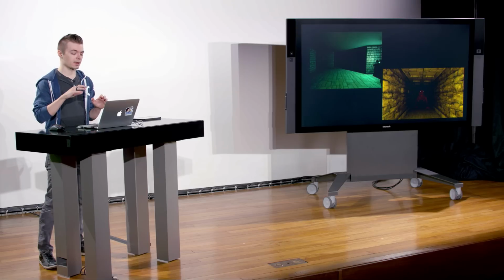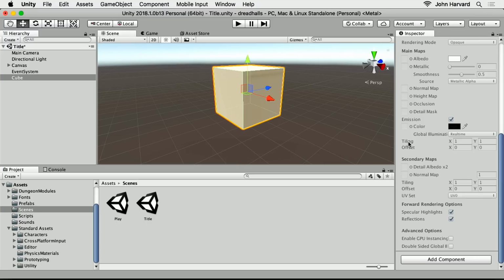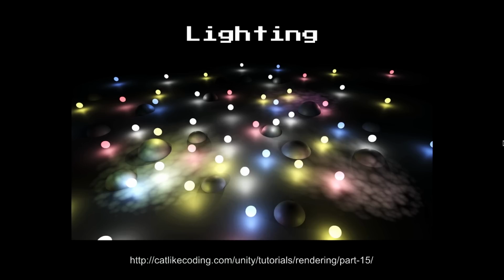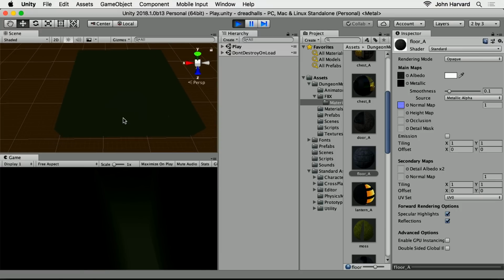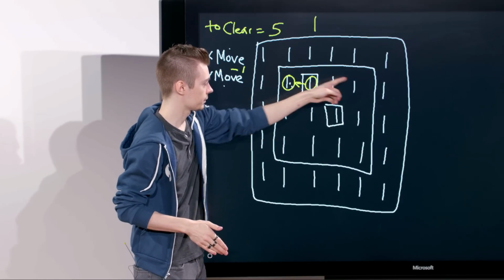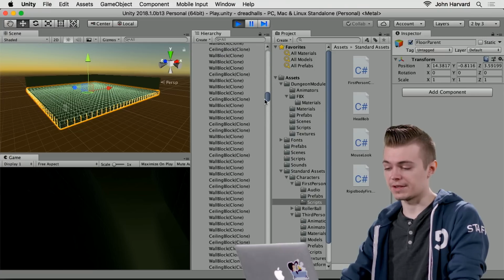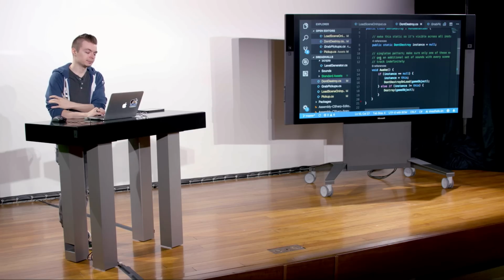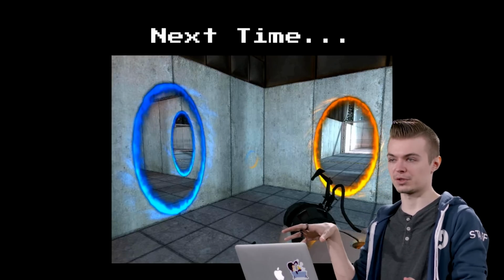Dreadhalls - Lecture 9 - CS50's Introduction to Game Development 2018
00:00:00 - Introduction
00:04:13 - Demo
00:14:36 - Texturing
00:20:54 - UV Unwrapping
00:28:27 - Materials
00:32:55 - Lighting
00:33:51 - Point Light
00:34:26 - Spot Light
00:35:07 - Directional Light
00:35:48 - Area Light
00:43:25 - Bump Mapping
00:48:42 - 3D Maze Generation
01:11:39 - Character Controllers
01:32:04 - Multiple Scenes
01:41:44 - Fog
01:44:40 - Unity2D
01:52:34 - In Conclusion

This course picks up where Harvard University's CS50 leaves off, focusing on the development of 2D interactive games. Students explore the design of such childhood games as Super Mario Bros., Legend of Zelda, and Pokémon in a quest to understand how video games themselves are implemented. Via lectures and hands-on projects, the course explores principles of 2D graphics, animation, sound, and collision detection using the LÖVE framework and Lua programming language. By course's end, students will have programmed several of their own games and gained a thorough understanding of the basics of game design and development.

CS50 SHOP

LICENSE